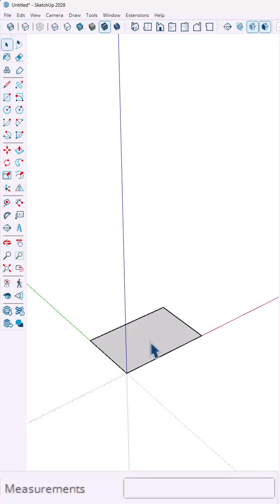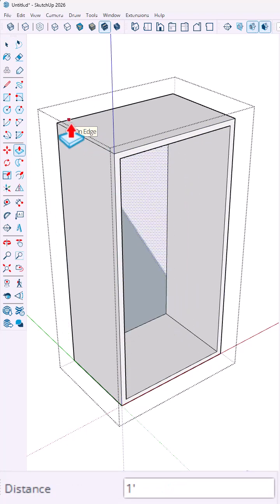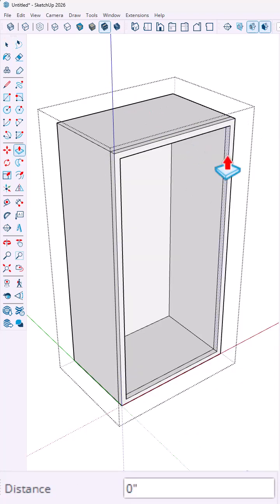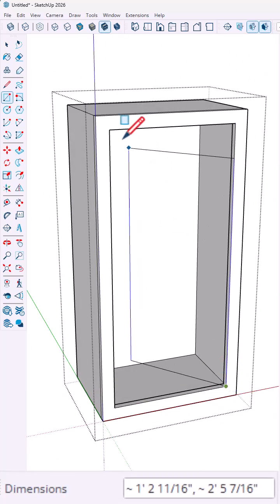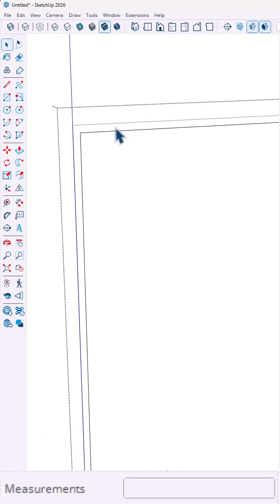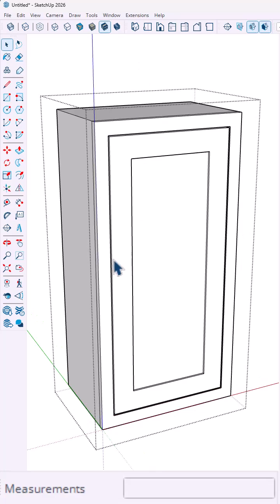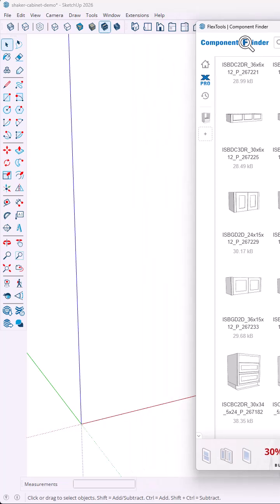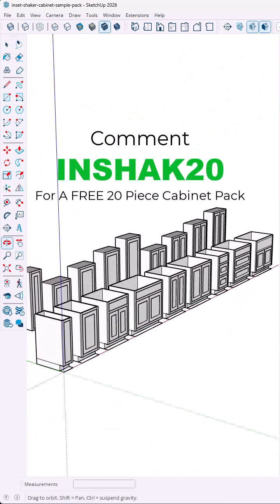Inset Shaker Upper Cabinet in SketchUp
If you've ever tried to model an inset shaker cabinet in SketchUp, you know how many tiny details have to line up to make it look clean and intentional.

In this video, I walk you through exactly how I create an inset shaker upper cabinet - from shaping the face frame to setting the right reveals so everything fits together the way it should.

I put this tutorial together to help you design faster and with more confidence, whether you're working on a client project or refining your own cabinet workflow.

And if you want to skip the frustration of modeling every cabinet by hand, you can always join my FOCUSED 3D Club - thousands of pre-made cabinets in multiple styles that you can drag straight into your models and keep your projects moving.

To help you get started, I put together a free sample pack with 20 inset shaker cabinets you can study, pull apart, and use for reference.

👉 Comment 'INSHAK20' and I’ll send it your way.

SketchUp
SketchUp Tips
SketchUp Tutorial
SketchUp for Interior Design
SketchUp Modeling
SketchUp Cabinetry
Cabinets
3D Modeling Tips
Kitchen Design Workflow
SketchUp Cabinet
SketchUp Kitchens